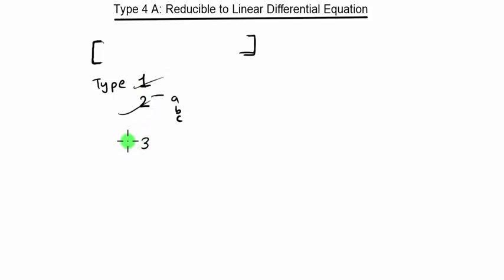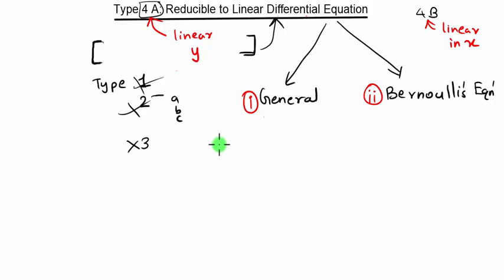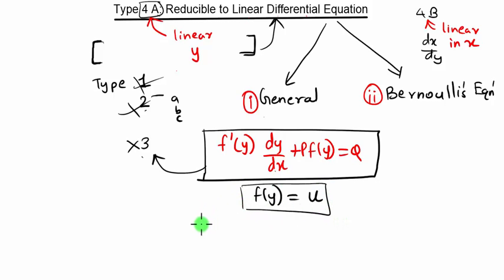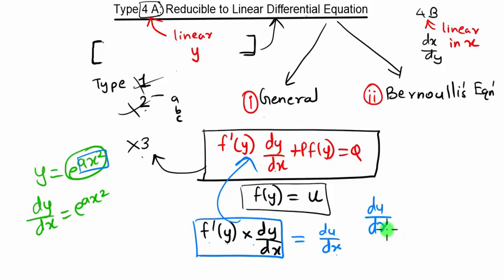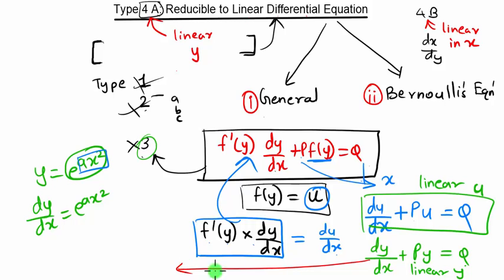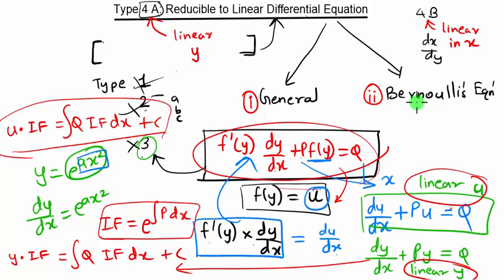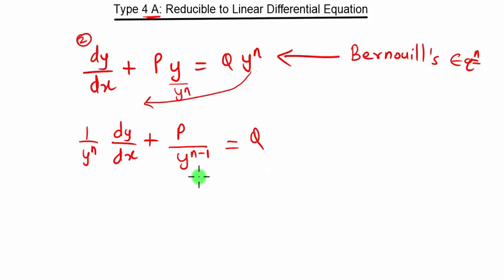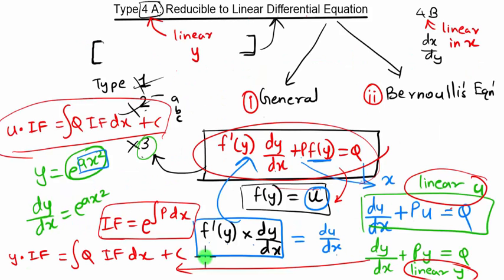Module3_Vid5_Differential calculus_Concept of Equation Reducible to Linear DE Type 4A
This video explains, how to find the solution of Linear DE.